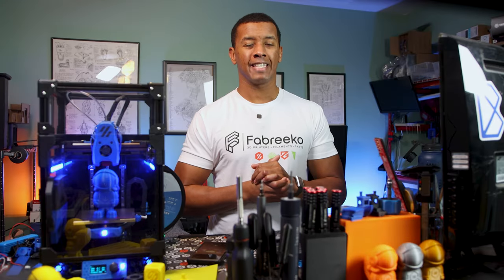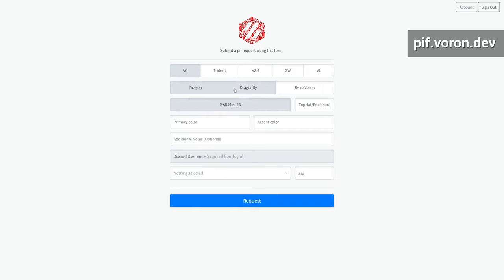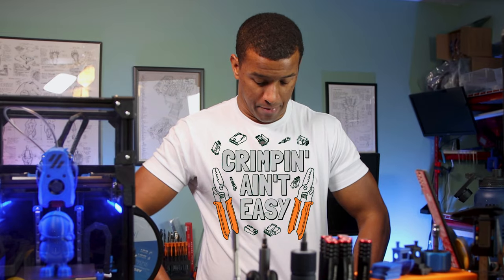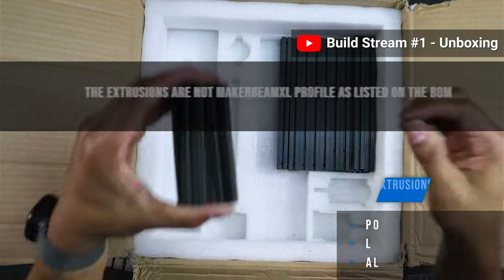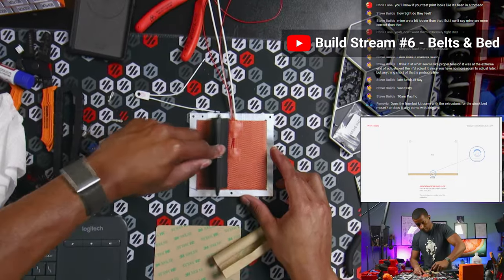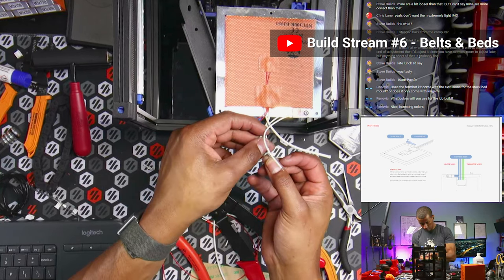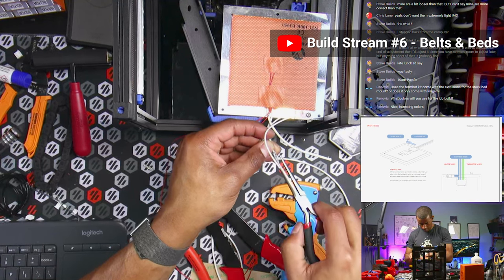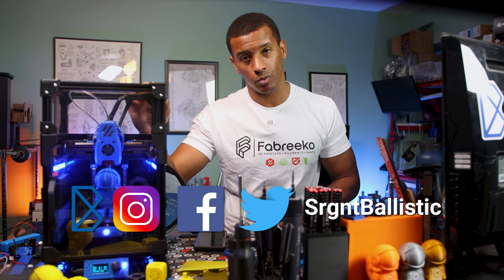Formbot Voron V0.2(r1) Kit | REALLY REALLY Detailed Review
↓↓Product Links Below - click SHOW MORE!↓↓

The VoronV0 CoreXY Printer is somewhat of a gateway 3DPrinter for folks to get into the custom DIY printer kit scene. At $329 the Formbot kit has some nice features for the price. But the kit isn't without issues. Here's my REALLY REALLY detailed review of the kit. Be sure to check out the links below including the link to my GitHub Repo with some useful documentation for people building the kit.

MatterHackers: Pick up some filament, 3D Printers, or components
Free US shipping + Rewards w/ every purchase

Timestamps -
0:00 Montage
1:05 Intro
0:15 Video/Printer/Kit Overview
5:17 Github Repo/Documentation
05:52 Pricing
06:19 Upgrade Options
06:50 Printed Parts Info
07:08 Other Printed Parts Options
07:46 Fabreeko cPIF Parts Unboxing
08:01 V0.2 vs V0.2r1
08:43 Features & Value Adds Overview
09:51 Feature: BTT Pi Details
12:35 Feature: V0 Umbilical Details
13:30 Feature: Kirigami Bed Frame Details
15:27 Feature: V0 OLED Display Details
15:53 Feature: Polycarbonate Panels Details
16:10 Feature: Extrusions
16:32 Unboxing - Packaging & Labelling
19:02 Replacement & Spare Parts
19:28 Motor Drawings
19:59 My GitHub Wiring Diagrams
20:29 Completeness
20:36 Completeness: Hardware
21:23 Completeness: Panels/Extrusions
21:29 Completeness: Wiring
21:35 Completeness: Cable Management
21:43 Completeness: Bowden Tubing
21:59 Completeness: Belts
22:19 Quality
22:20 Quality: V6 CHC Hotend
22:59 Quality: V6 CHC Hotend Issue!!!
24:07 Quality: Kirigami Bed Frame
24:48 Quality: Heated Bed
26:04 Quality: Magnetic PEI Bed Sheet
26:56 Quality: Hardware
27:39 Quality: Spacers Issue
28:34 Quality: Extrusions
29:23 Quality: PC Panels
29:42 Quality: Wires & Connectors
30:21 Quality: Linear Rails
31:07 Quality: Belts
31:23 Quality: Motors
32:00 Quality: Fans
32:42 Build Experience
33:19 Build Issue: Pi Power Cable
34:02 Build Issue: Kirigami Bed Frame
34:47 Build Issue: Kirigami Frame Thickness
36:04 Build Issue: Kirigami Hole Size
36:58 Build Issue: Kirigami Thermal Fuse Clearance
38:11 Build Issue: Kirigami Wiring
39:07 Improvements & Value Adds
40:32 Print Quality & Tuning
41:11 Conclusion
41:44 Pros
42:38 Cons

Some of the features of this kit include:
-$329 Starting Price
-Kirigami Bed Kit
-BTT Pi V1.2
-BTT SKR Pico
-CHC V6 Hotend (Upgradeable to Dragon/HF)
-Double Sided PEI Sheet
-Crimped Wiring Looms
-Moons Motors
-Stainless Steel Rails
-MIC6 Cast Aluminum Build Plate
-Polycarbonate Panels
-Gates Belts
-Vivedino 60W Silicone Bed Heater
-Stainless Steel Hardware
-Umbilical Board + Harness
-(NOT!!!) Makerbeam XL Extrusion
-Meanwell 150W PSU

►Turn Racing
►Streamlabs Prime

Purchases made through some store links may provide some compensation to Ballistic Tech.